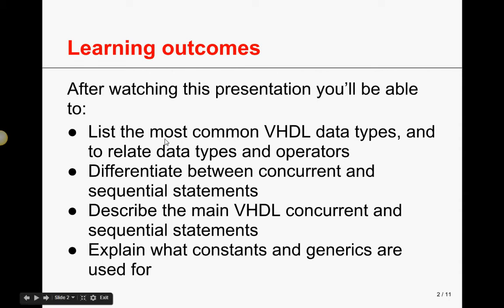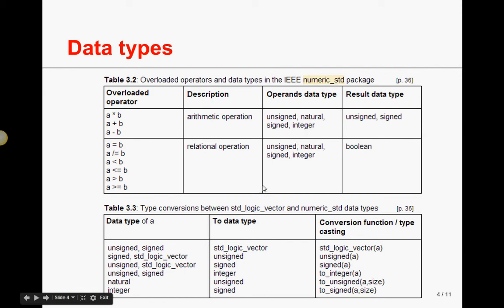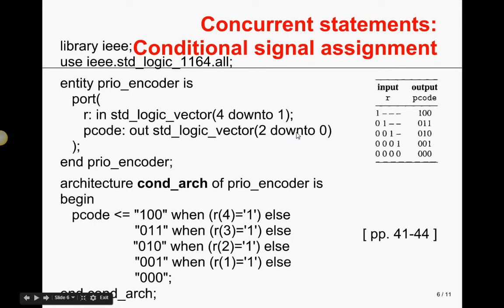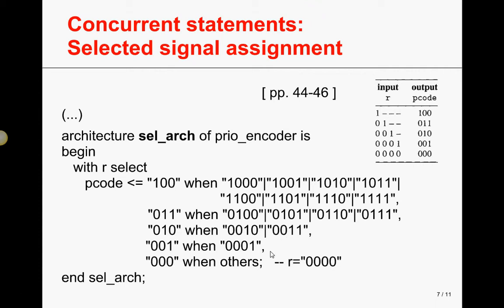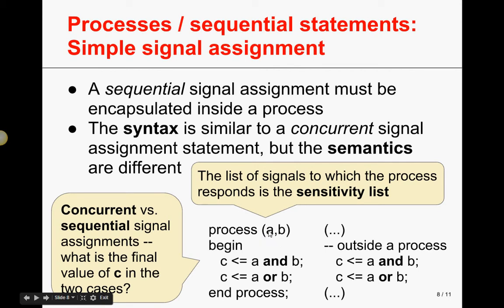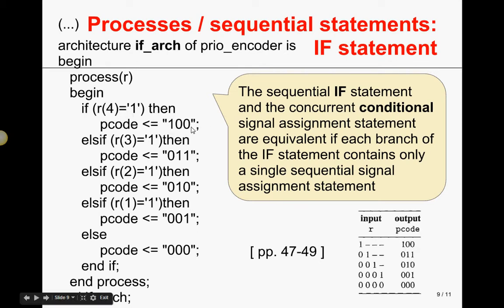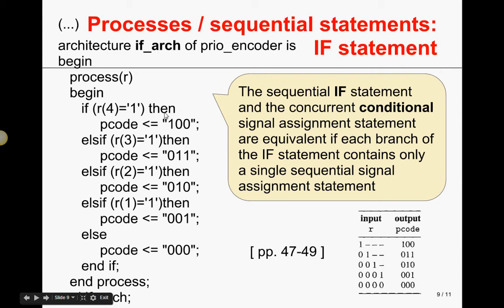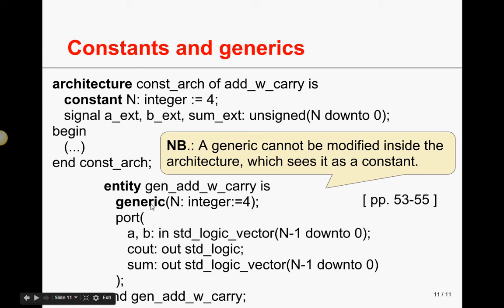VHDL_Intro_3_RT-level_combinational_design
RT-level combinational circuits